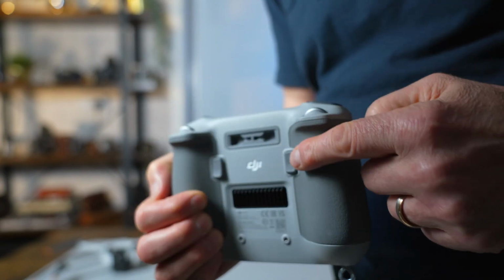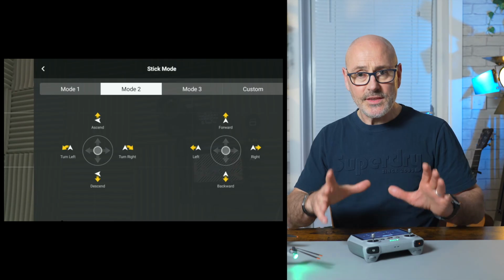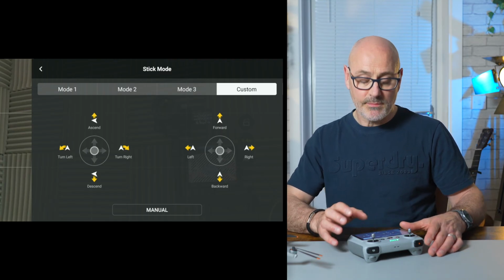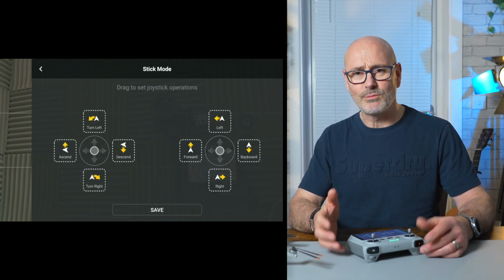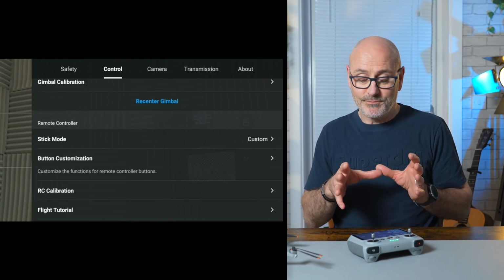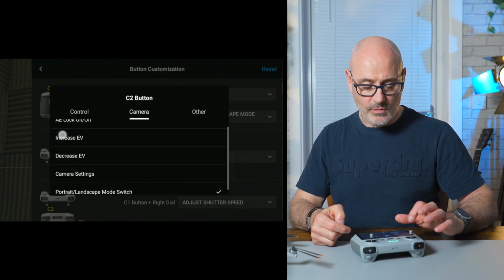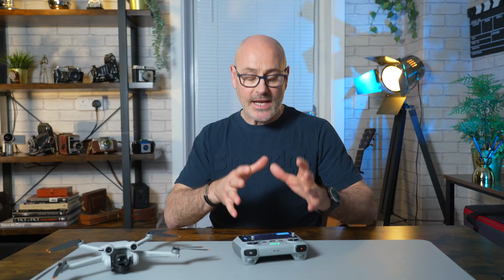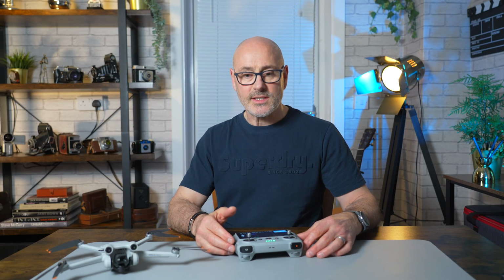RC Controller DJI mini 3 Pro - CUSTOMIZE CONTROLS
💥 Customize all the controls on your RC controller for DJI mini 3 Pro. Step-by-step tutorial on how to change the functions of the sticks and wheels of your controller so it has your favourite functions at hand and the drone responds as you wish it too.
⭐ GEAR MENTIONED
DJI Mini 3 Pro with DJI Smart Control

⭐ VIDEO CONTENTS
0:00 - Introduction
00:09 - Creative
00:32 - Customize Sticks
03:35 - Customize Buttons
05:53 - Bloopers
06:21 - Conclusion
⭐ CONNECT
The content of this video is my personal opinion and was not reviewed or paid for by any outside persons.